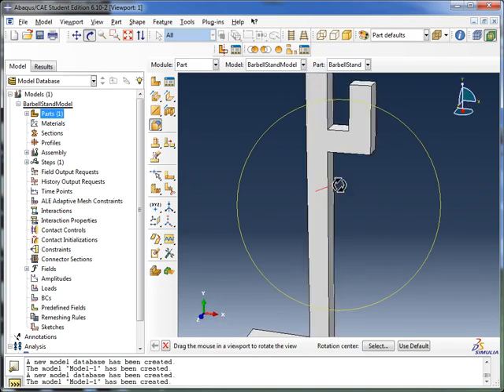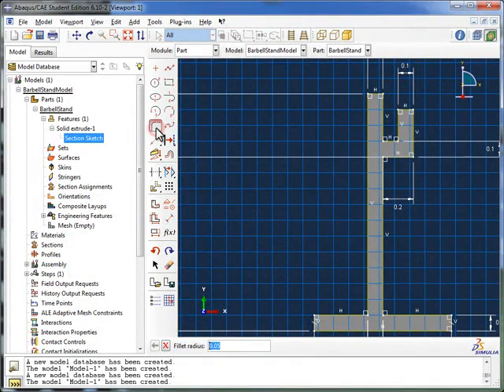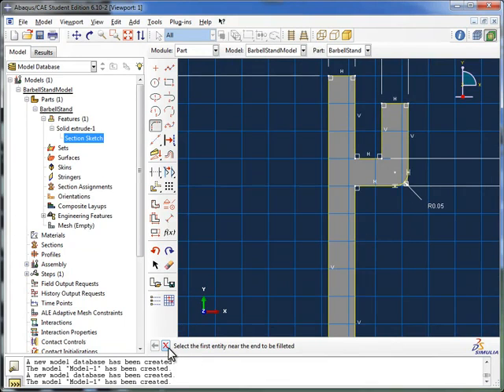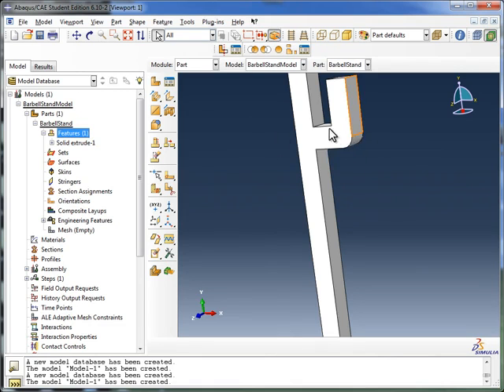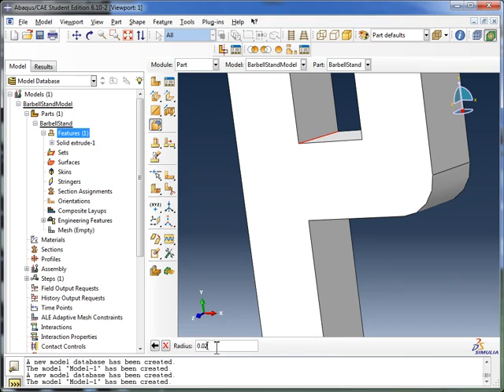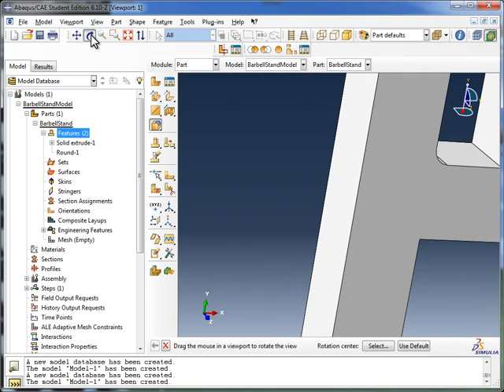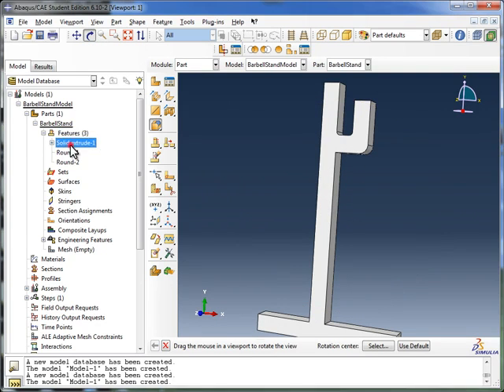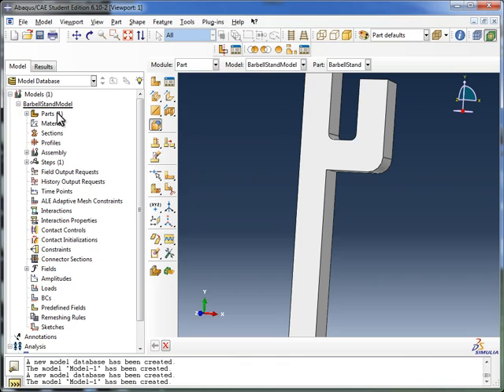f Edit a part